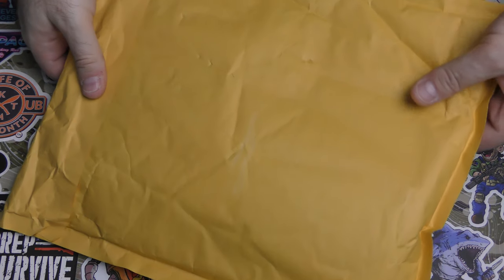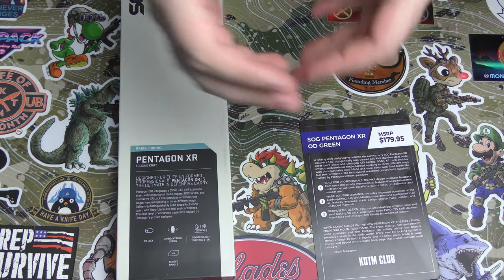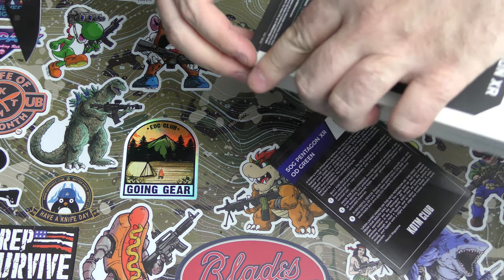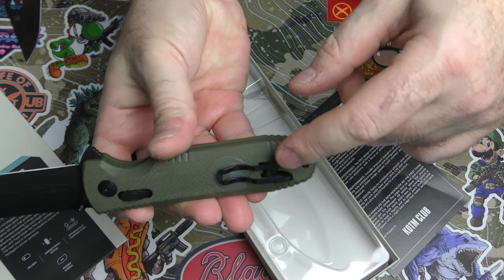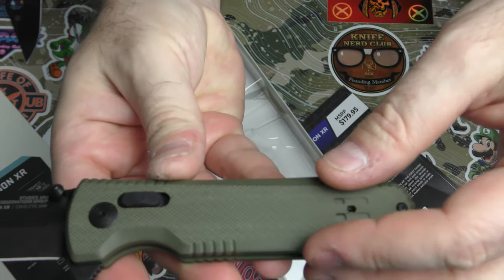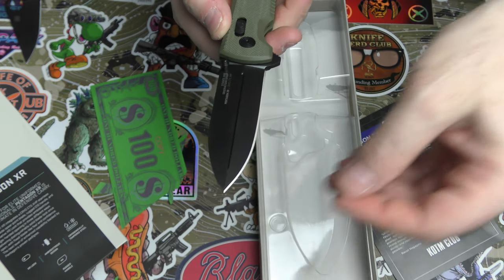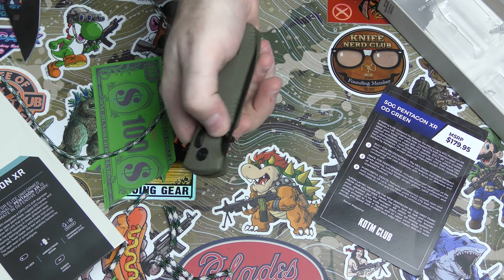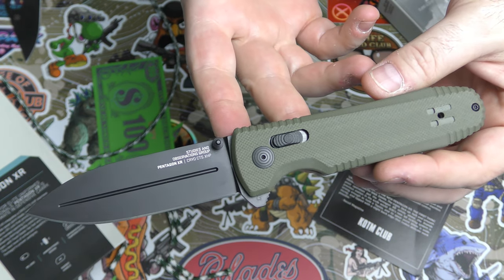Barrel & Blade Knife of the Month - January 2023 SOG Pentagon XR - Unboxing & Review